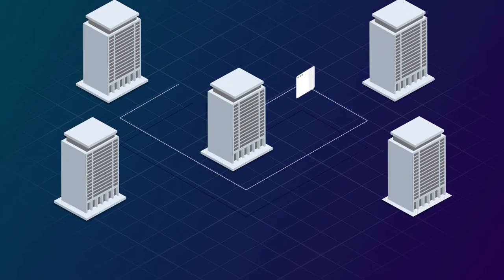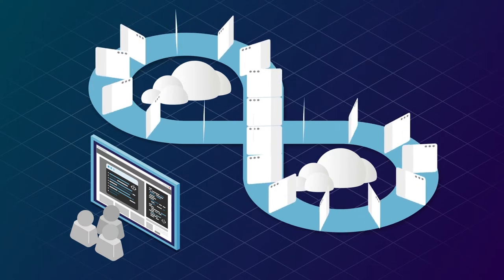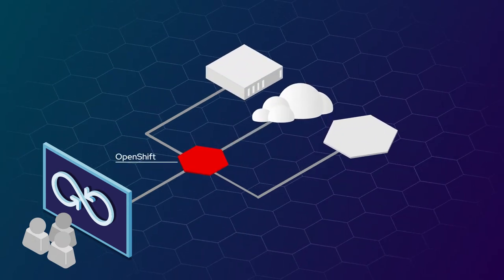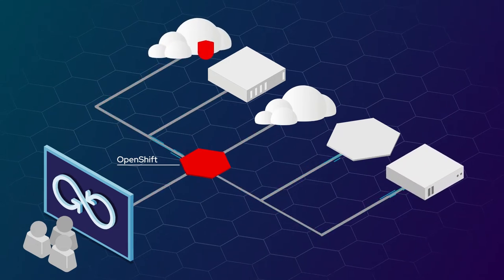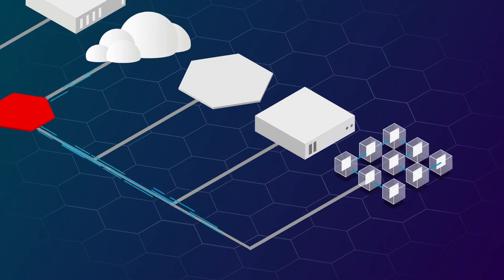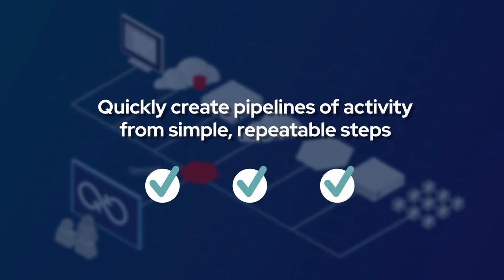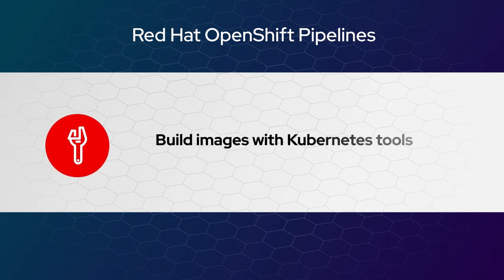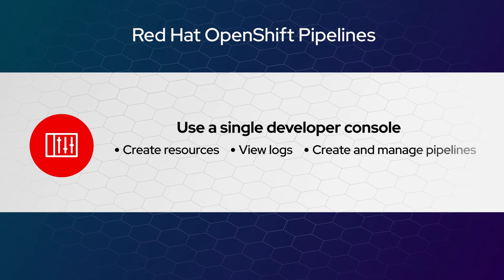OpenShift Pipelines: Adding CI/CD to your Red Hat OpenShift Deployments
Leveraging project Tekton, Red Hat OpenShift now fully integrates and supports CI/CD pipelines through Red Hat OpenShift Pipelines